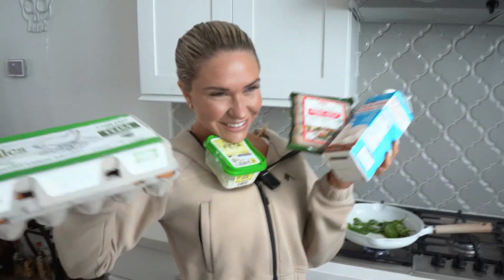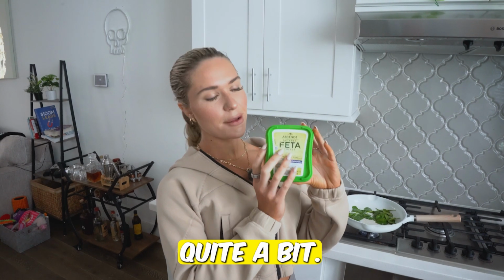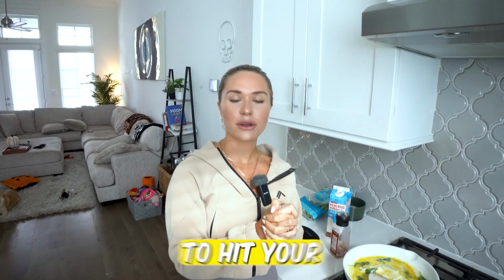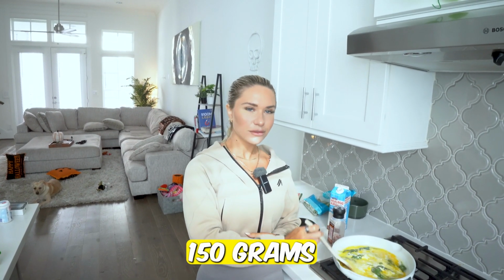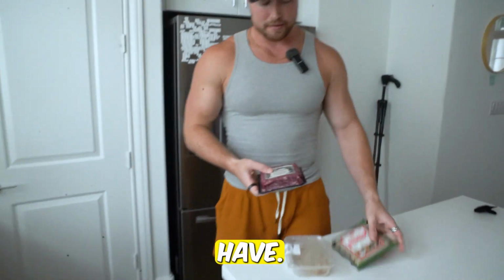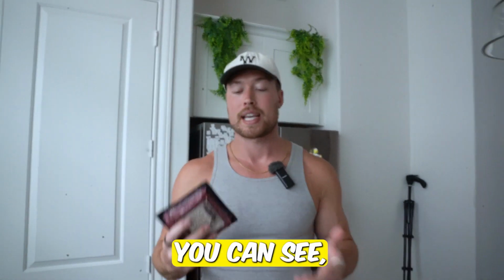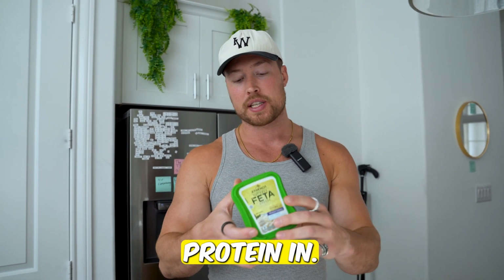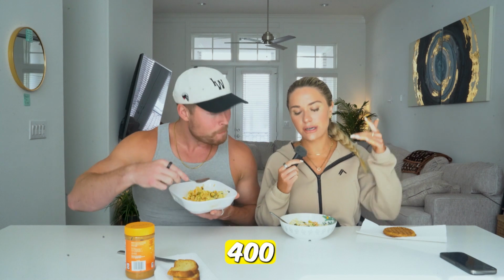HOW WE EAT 400 GRAMS OF PROTEIN EVERYDAY...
Today we are talking about all things protein and how to get more into your daily intake! Tune in to see how we eat 400 combined grams of protein each and every day!

Thank you for following along and supporting as always!

Audrey's Instagram: audreyyadamsfit
Masons Instagram: masoncmahoney

Mason's TikTok: masoncmahoneyfit
Audrey's TikTok: audrey_fit